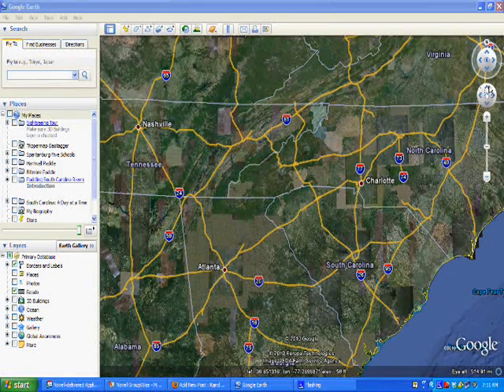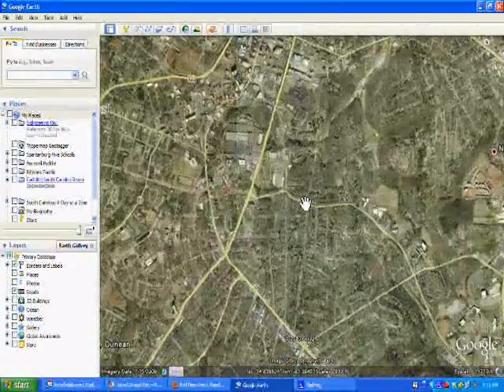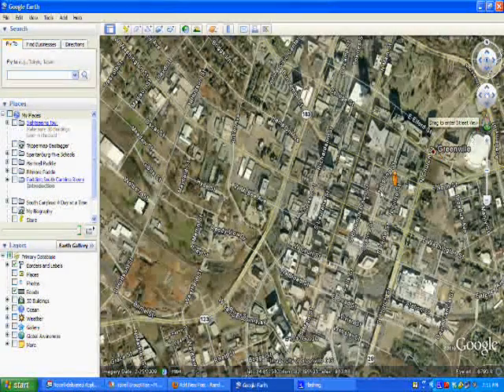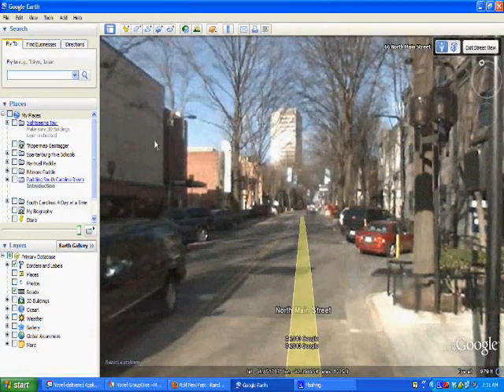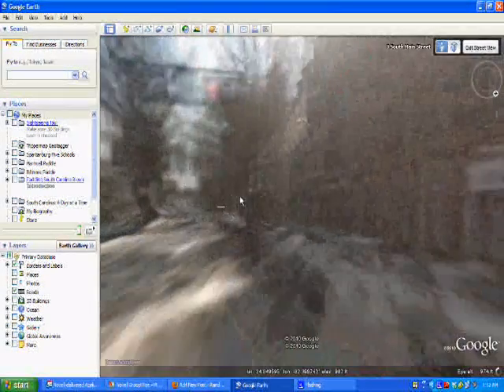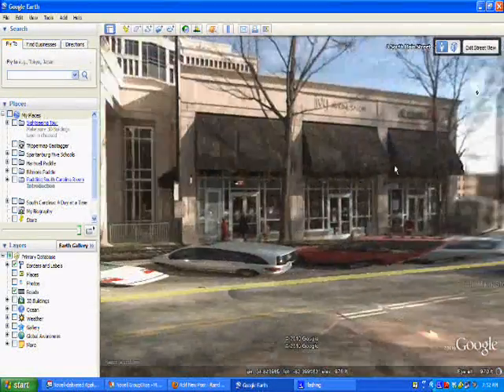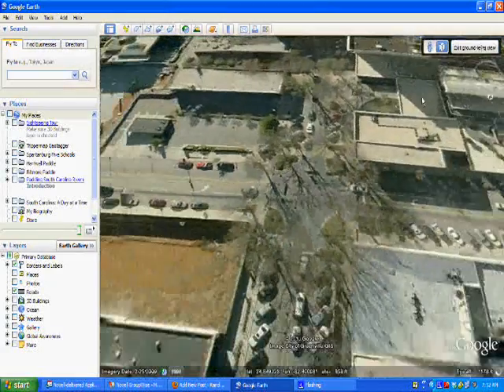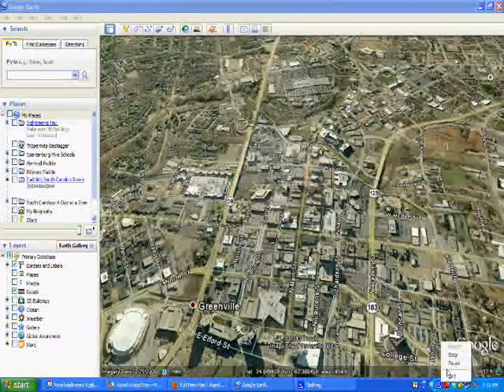Google Earth Street View Demo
Demonstration of the new Street View in Google Earth Version 6